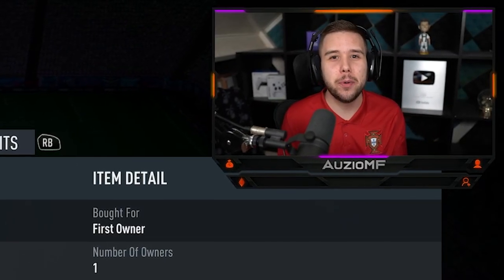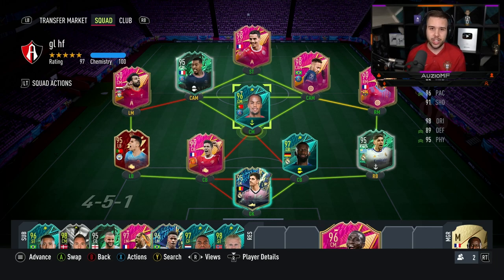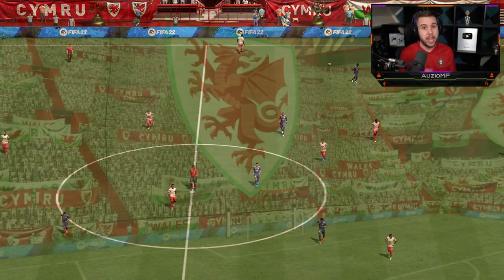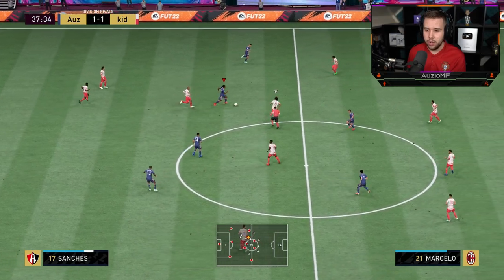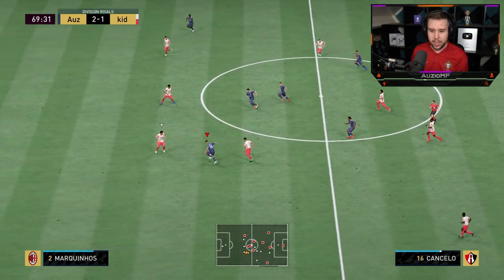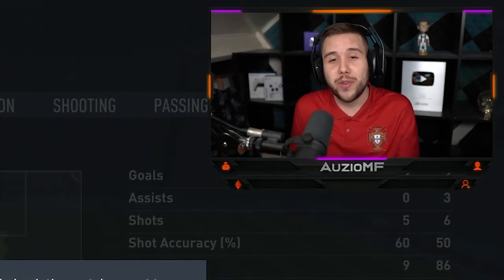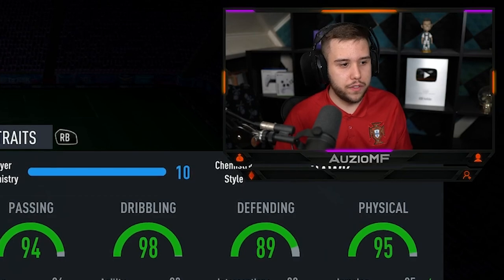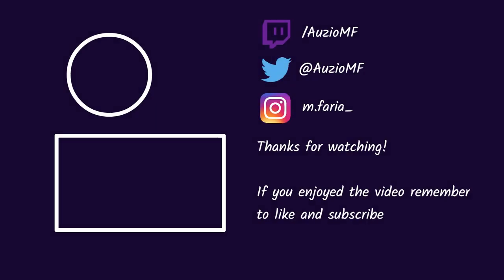100% MUST DO! ✅ 96 Moments Renato Sanches Player Review - FIFA 22 Ultimate Team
100% MUST DO! ✅ 96 Moments Renato Sanches Player Review - FIFA 22 Ultimate Team